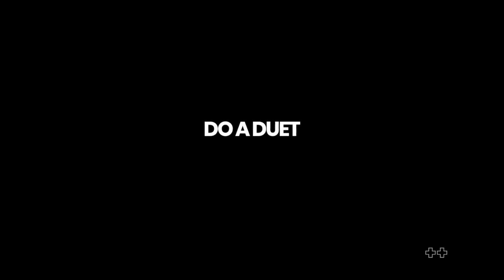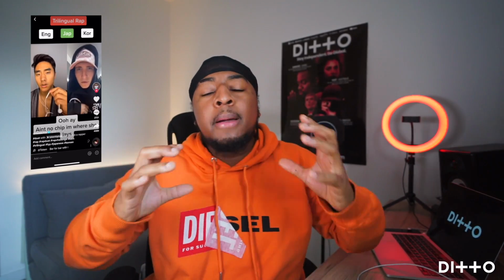How to Make a Song GO VIRAL on TikTok | Music Promotion | Ditto Music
We're often asked how to make songs go viral on TikTok. The music industry has been seeing plenty of artists blow up overnight on TikTok in recent years, but how does it actually happen?

Our guide to TikTok music promotion explains how music goes viral in the first place - and how upcoming artists can create tracks & promote music on TikTok for the best chance of going viral!

Skip forward in the vid ►
00:00 - Intro
01:01 - How do songs go viral on TikTok?
03:19 - How to release music on TikTok
04:05 - How to create "TikTok-friendly" tracks
05:49 - How to use hashtags effectively
06:15 - How to create challenges and competitions
08:17 - How to get more TikTok followers
11:12 - How to use local content to go global
12:34 - Recap

How to promote music on TikTok (and go viral!) ►